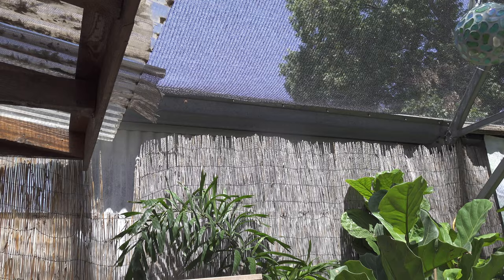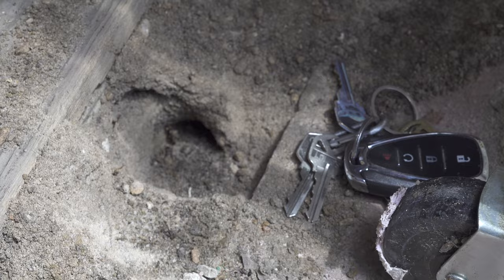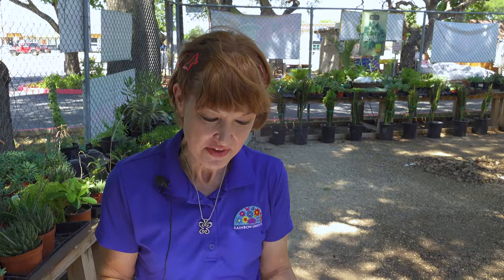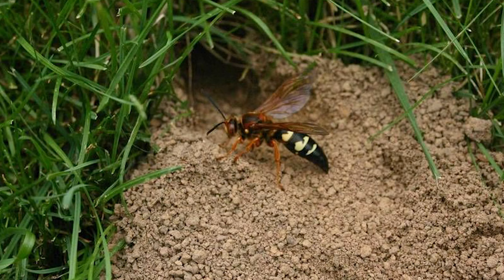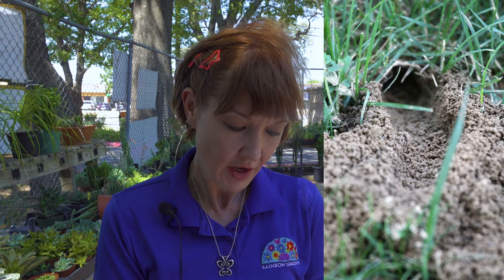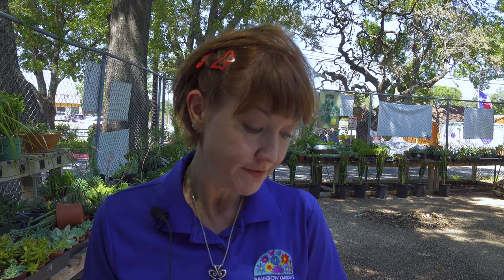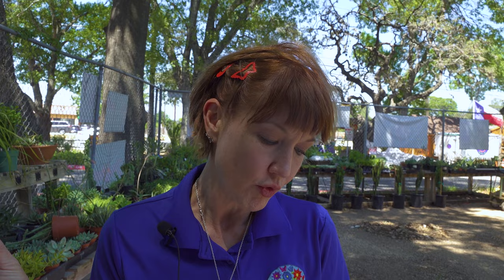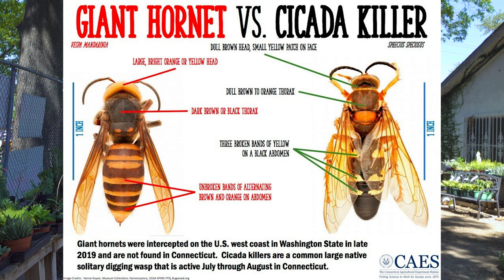Cicada Killers- Beneficial Wasps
Cicada killer wasp
Cicada killer wasps are not a threat to people, just cicadas, helping to keep their numbers under control.  In Texas we have two species of cicada killers, the eastern and the western (Sphecius speciosus and Sphecius grandis, respectively). Of the two, The eastern cicada killer is by far the most common. The males, although more "aggressive"  have a pseudo-stinger (false stinger which is an extension of the abdomen) but cannot sting, and females only sting if threatened,  like when picked up with a bare hand or swatted at! The females will paralyze cicadas and drag them underground into their burrows where they lay eggs and the emerging larvae devour the cicadas.